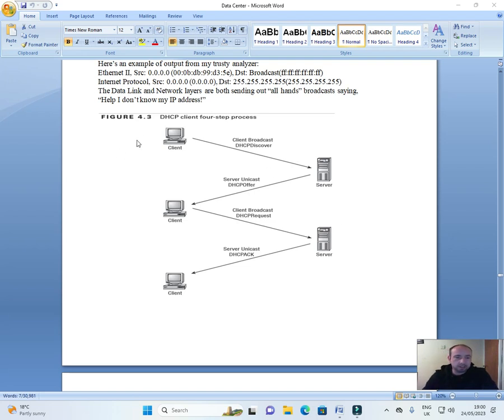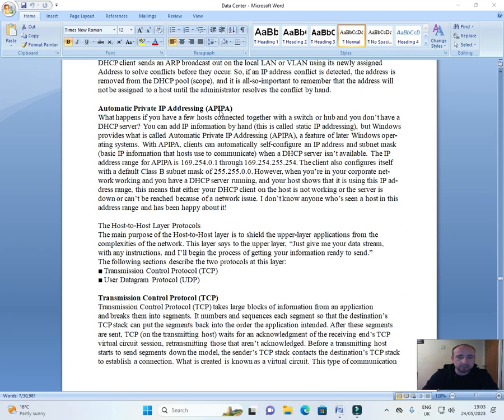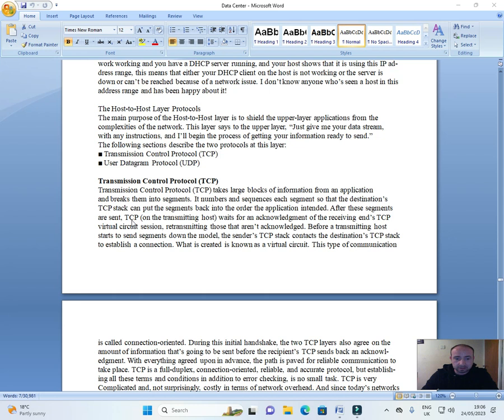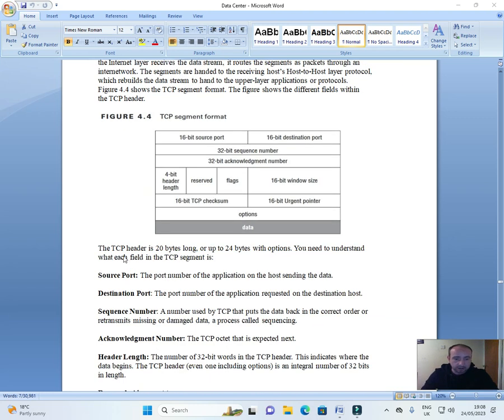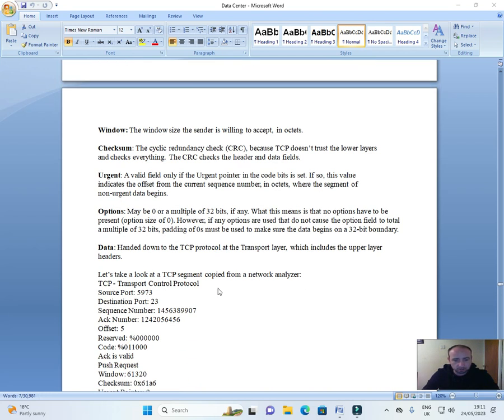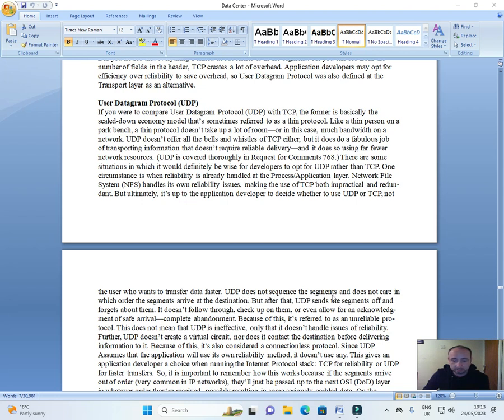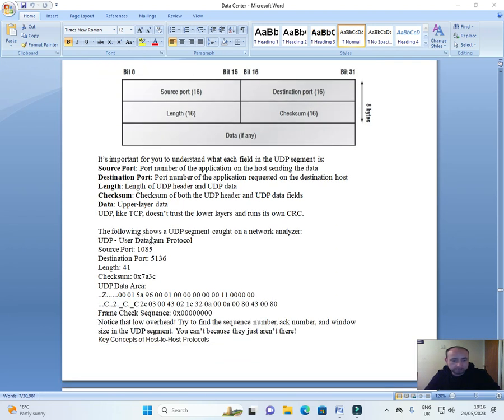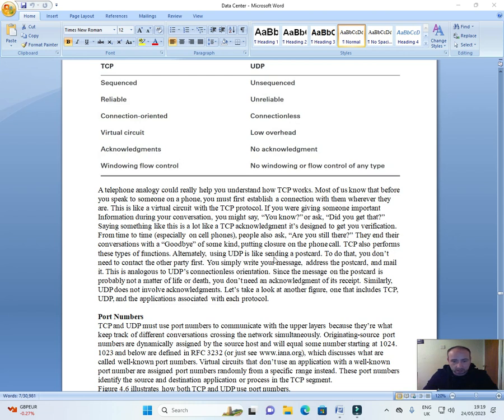Data centre part 16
DHCP Conflicts
Automatic Private IP Addressing (APIPA)
The Host-to-Host Layer Protocols
Transmission Control Protocol (TCP)
TCP Segment Format
Source Port
Destination Port
Sequence Number
Acknowledgment Number
Header Length
Reserved
Code Bits/Flags
Window
Checksum
Urgent
Options
Data
User Datagram Protocol (UDP)
UDP Segment Format
Source Port
Destination Port
Length
Checksum
Data